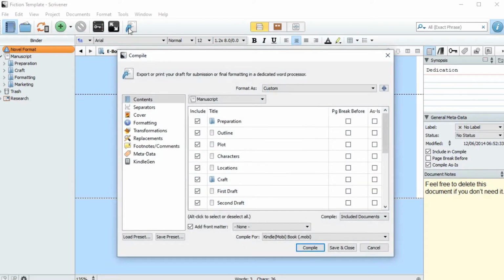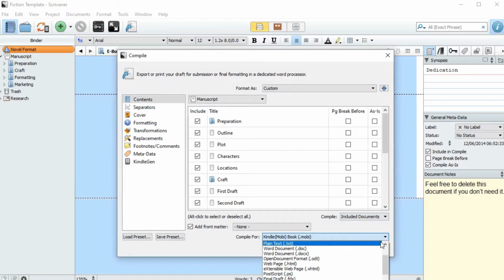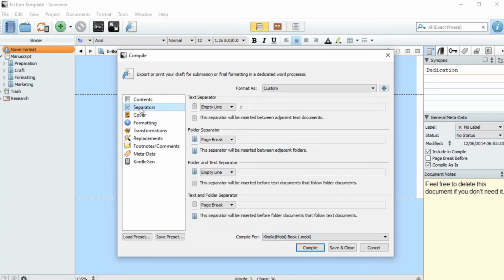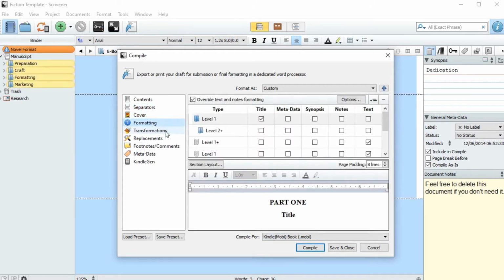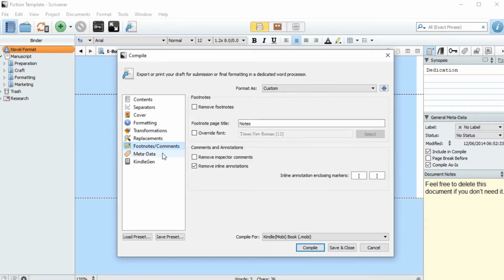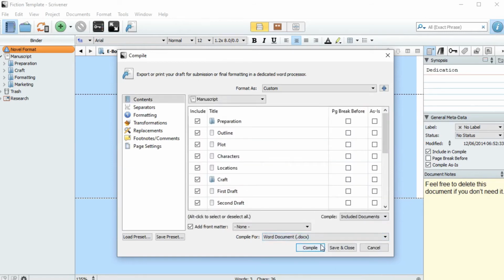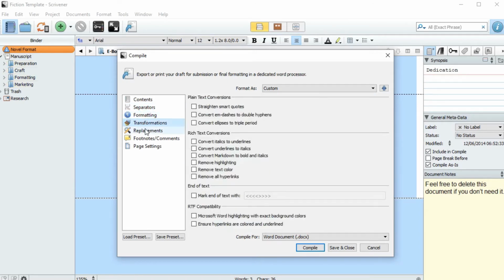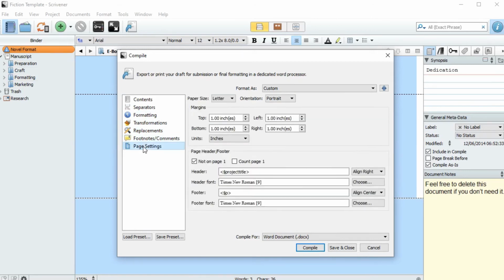Scrivener 1 for Windows: How do I make my Scrivener manuscript into a document?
Scrivener is where you write your manuscript, but how do you make that into something that someone else can read, like a Microsoft Word document, an eBook format, or a pdf? This is an introduction to the formats you can produce from one Scrivener file.

This is the equipment I use to record my videos and my audiobooks. This will not affect the price you pay.